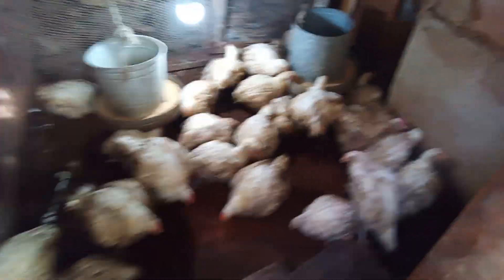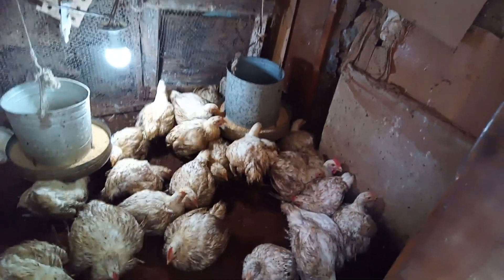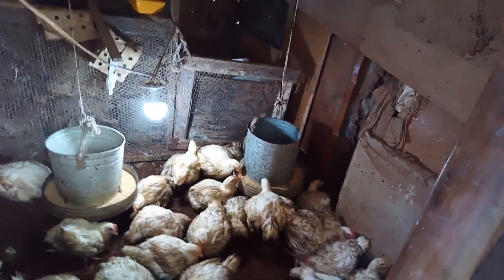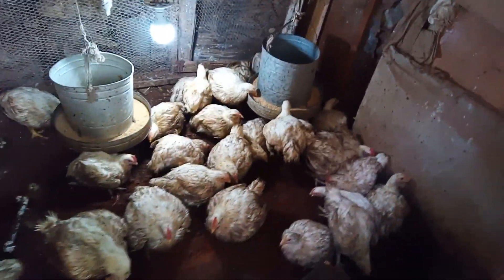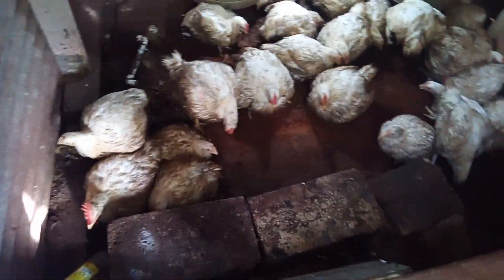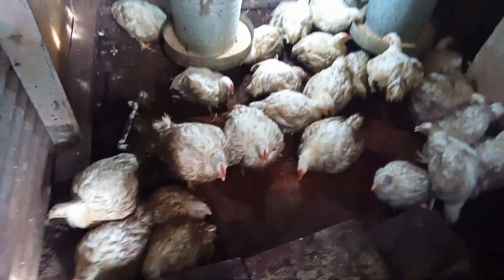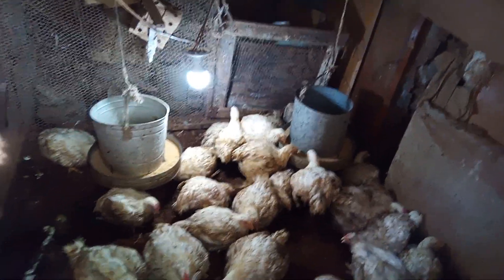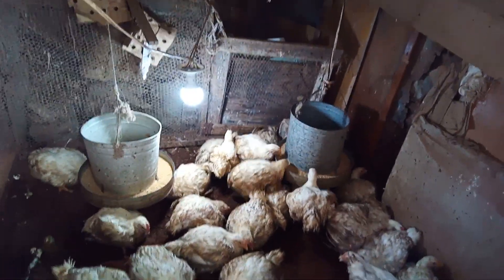Update on my 6 week chicken